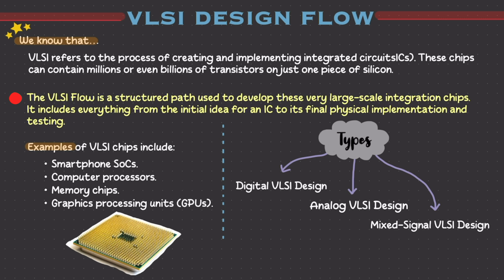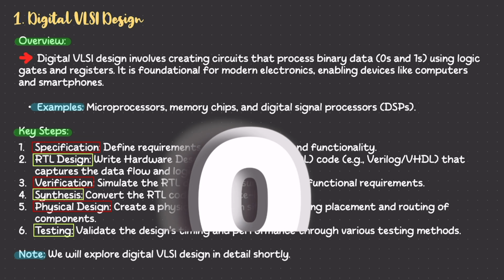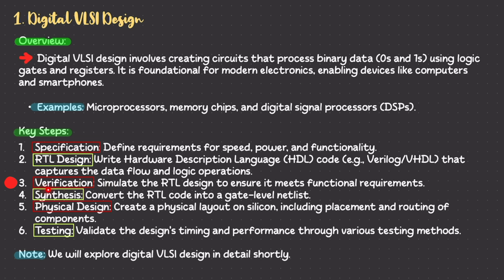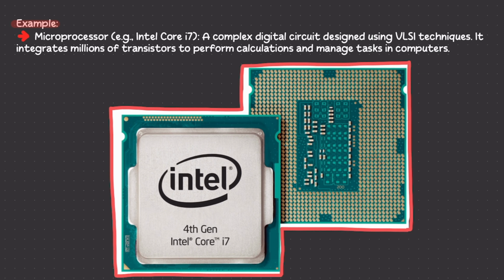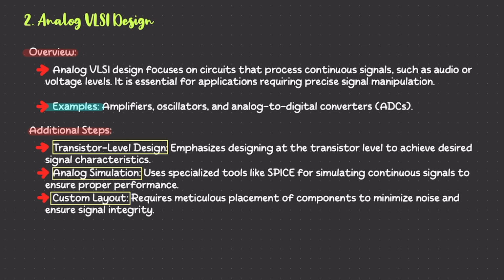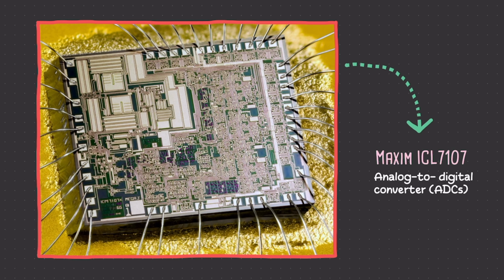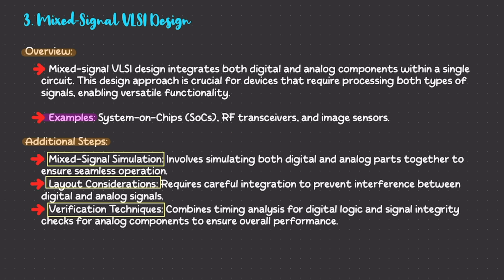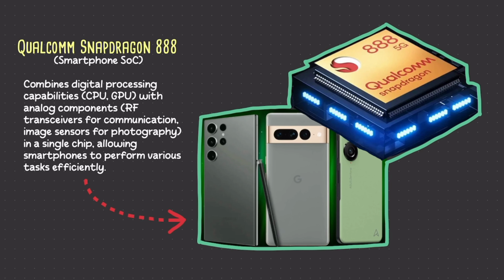VLSI Design Flow: Definition, Examples & Types | Digital, Analog & Mixed-Signal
📢 COMING SOON: A Complete, Beginner-to-Pro Course in Verilog, SV & UVM – Totally Free!

Learn the VLSI Design Flow with real-world examples and a breakdown of Digital, Analog, and Mixed-Signal VLSI Design. A beginner-friendly intro for techies!

🔍 Curious about Integrated Circuits (ICs)? Don't miss out on the world of ICs by checking out our other video where we explain "What is an IC?"

🔬 Want to explore further into ICs? We've got you covered with another insightful video where we classify different types of ICs.

⏰ Easily navigate through key points in the video with our provided time stamps:
0:00 Intro
0:41 Definition of VLSI design flow?
1:21 Types of VLSI design flow
1:41 What is Digital VLSI design?
4:20 What is Analog VLSI design?
6:52 What is Mixed Signal VLSI design?

🎭 Attributions:
1. Image: AMD CPU Microprocessor by PickPik, used under CC0 Public Domain, sourced from PickPik

3. Image: Computer Memory Chips by NeedPix, used under CC0 Public Domain, sourced from NeedPix

🎥 In this video:
We introduce you to
✅ What is VLSI design flow?
✅ Real-life examples
✅ Types of VLSI Design:
Digital VLSI – logic-heavy systems like processors.
Analog VLSI – signal processing like amplifiers.
Mixed-Signal VLSI – combo systems like smartphones & IoT devices.

👉 Coming up in Part 2: Deep dive into Digital VLSI Design